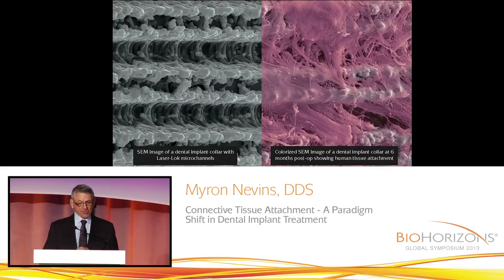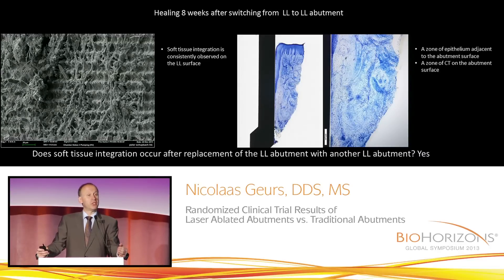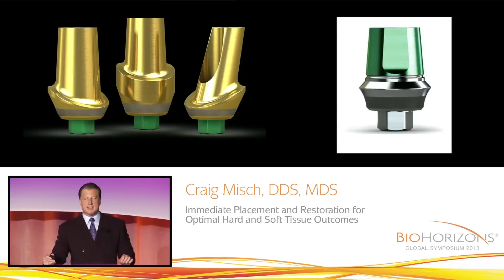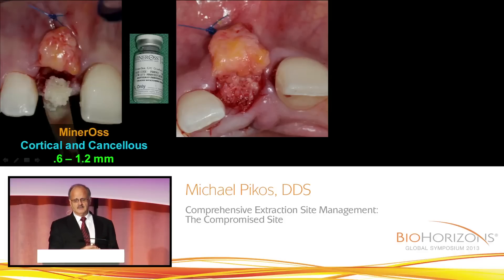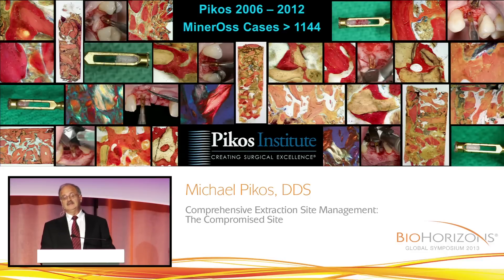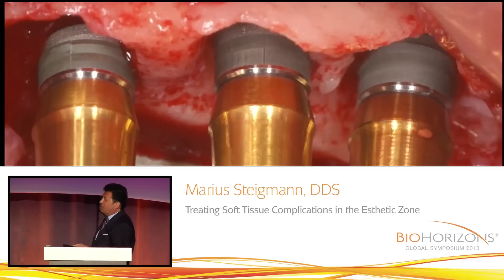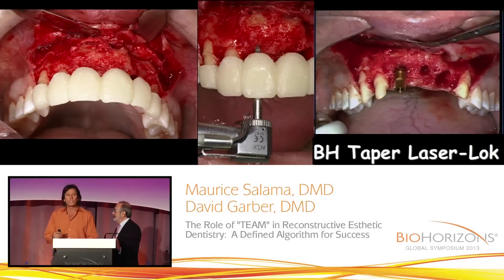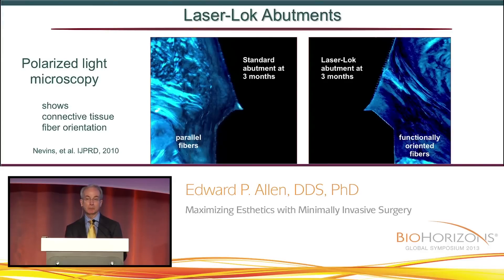BioHorizons Global Symposium 2013: Technical Highlights